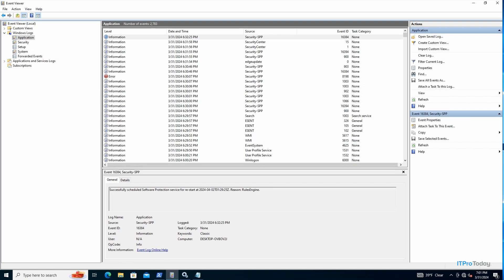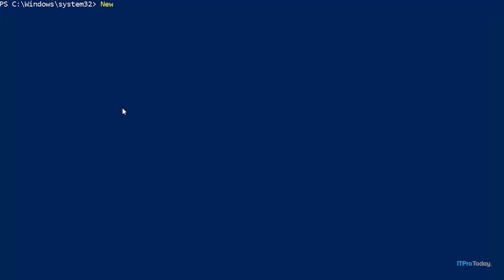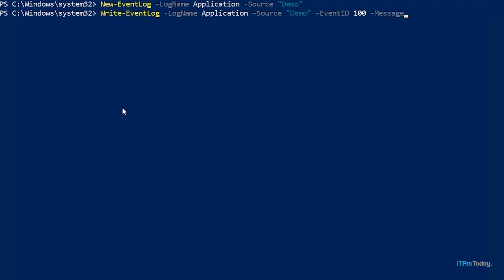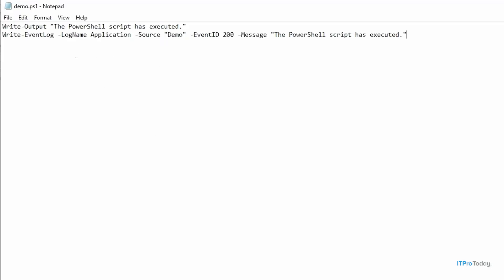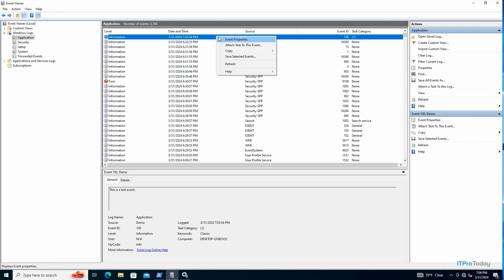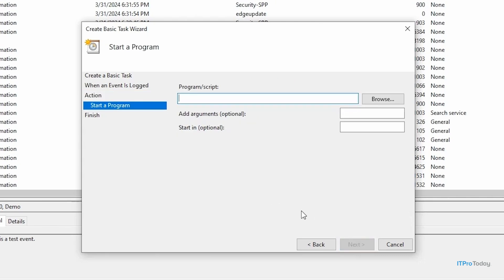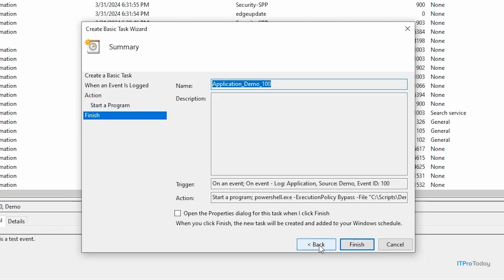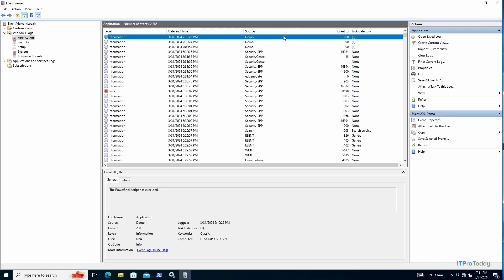How To Use PowerShell for Automated Event Response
PowerShell is valued by many for its powerful automation capabilities. One of its standout features is the ability to respond to systems events, enabling automatic task execution when specific events occur.

In this video tutorial, PowerShell expert Brien Posey explains how to use PowerShell with the Windows Event Viewer framework.

01:04 Writing Test Events to the Application Log
03:30 Building a Script To Execute
04:45 Attaching a Task to an Event
07:30 Trigger the Event and Observing the Results